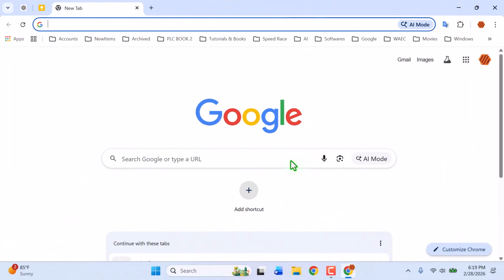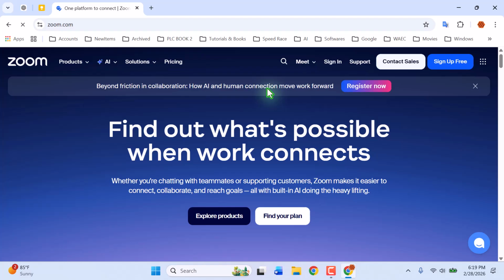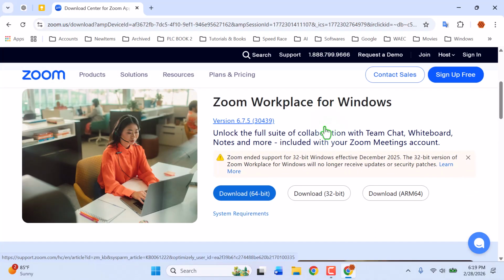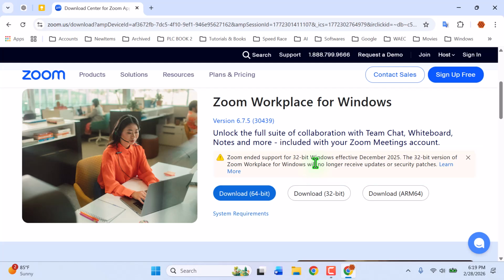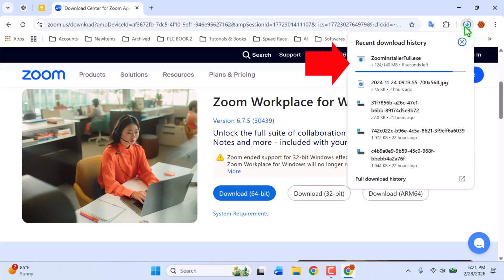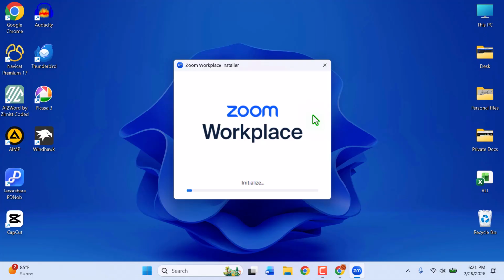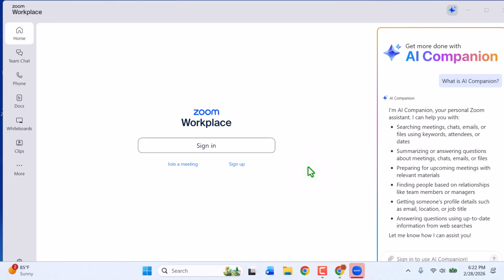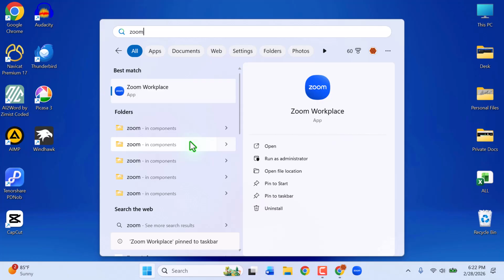Download & Install Zoom App on Windows PC!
Learn how to download and install the Zoom app on your Windows PC in this simple step-by-step tutorial.
In this video, I show you how to download the official Zoom installer, install it on Windows 11 or Windows 10, and get started with signing in or joining meetings. This guide is perfect for beginners who want to install Zoom for online meetings, virtual classes, remote work, or video calls.

Watch the full tutorial and follow along to install Zoom quickly and easily.

Chapters
00:00 Visit the Official Zoom Website
00:52 Download the Zoom Installer
02:02 Install Zoom on Windows
02:34 Launch Zoom and Get Started